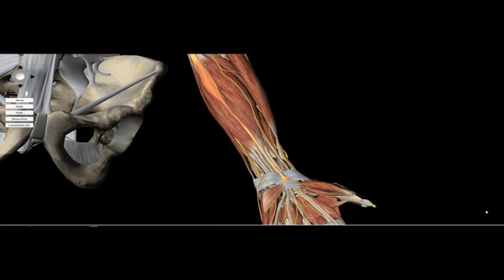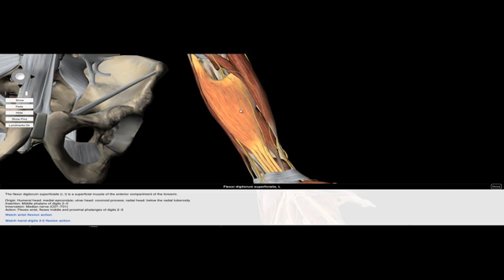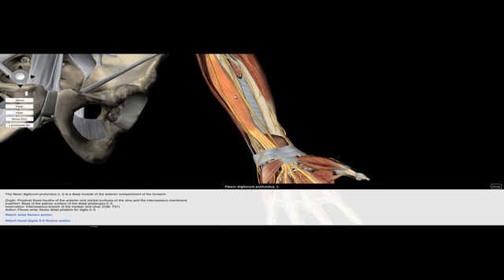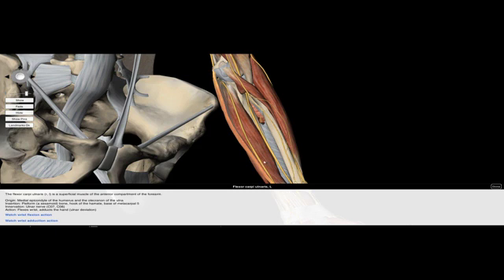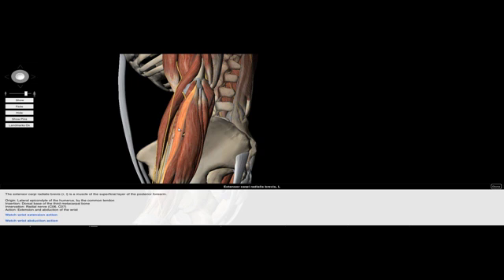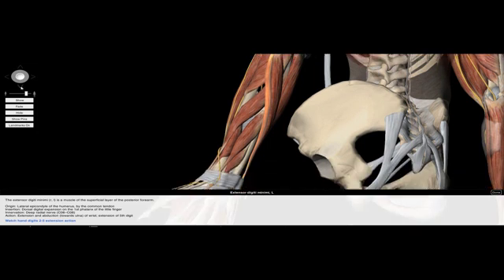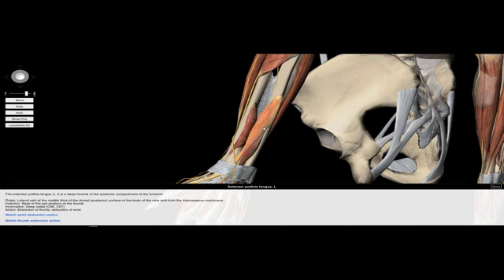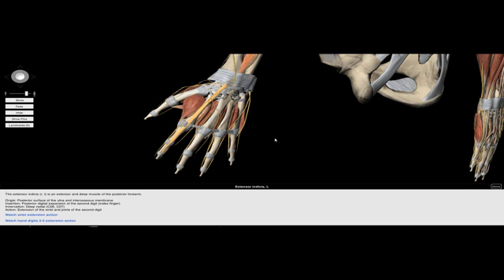Wrist and Hand Anatomy | Education for Health and Fitness Professionals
(Training provided by Wexford to NESTA | Spencer Institute) Review the anatomy of the wrist and hand.